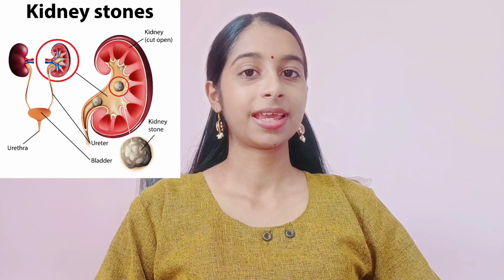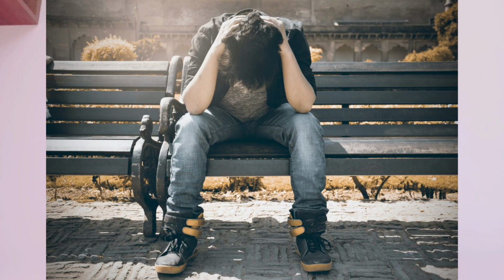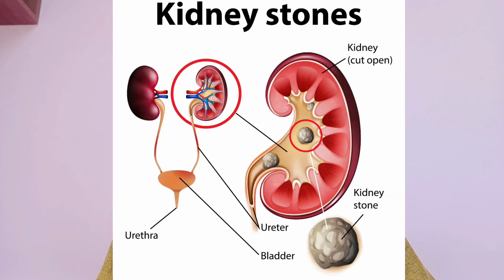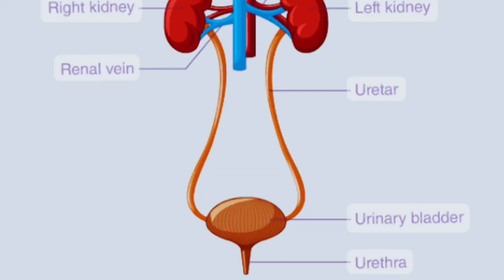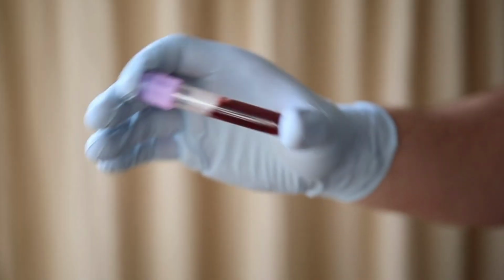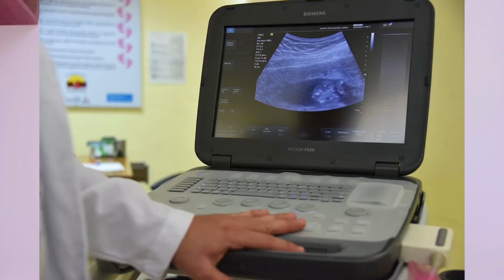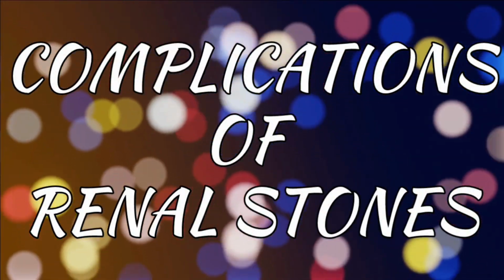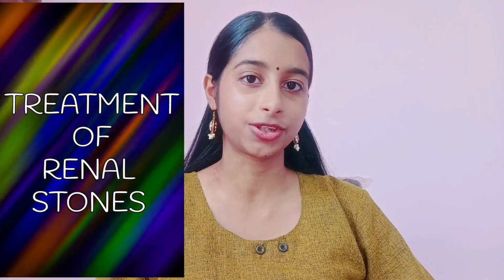⚠️KIDNEY STONES😧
Hello everyone 🙌

Kidney stone 🪨, known as urinary calculi is one of the common problems❗in renal system.

In this video 🎥, you will come to know about
1. What is renal stone
2. Causes of renal stones
3. Types of renal stones
4. Size of renal stones
5. Location of renal stones
6. Signs and symptoms of renal stones
7. Investigations
8. Complications of renal stones
9. Management of renal stones
10. Prevention of renal stones

TIMESTAMPS:
00.05- Introduction to the topic
00.35- Causes
01.36- Types
02.07- Size of stones
02.48- Location of renal stones
03.52- Symptoms
05.06- Investigations
05.30- Complications
05.48- Management
06.09- Prevention
06.44- Conclusion

If you have any doubts or questions or feedback, comment it below.

Your valuable suggestions are always welcome ✨

Have a Happy Viewing 😊.